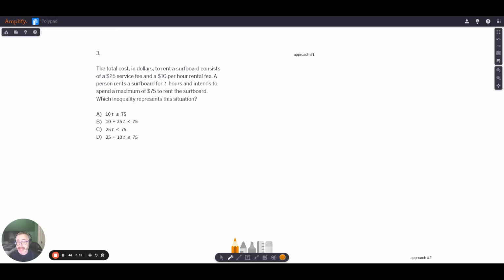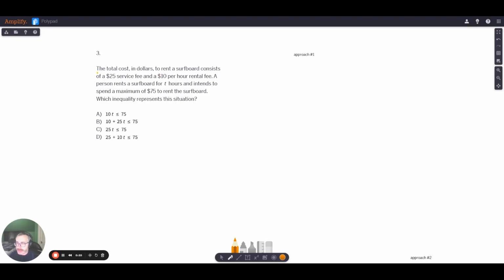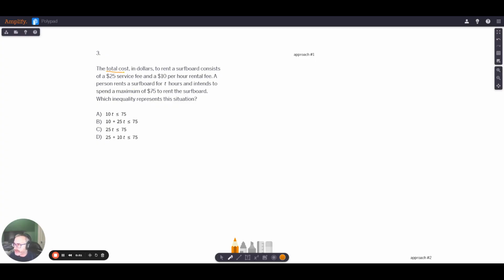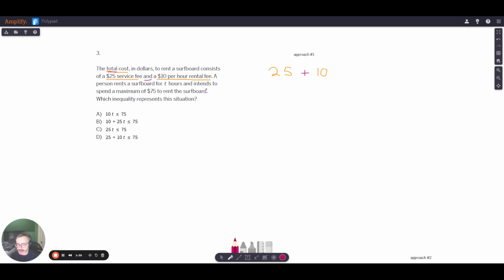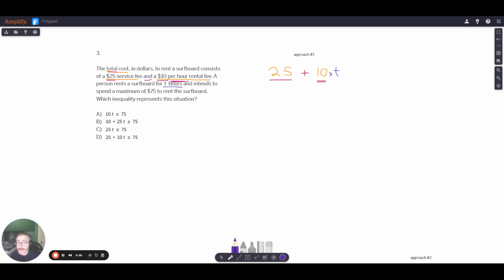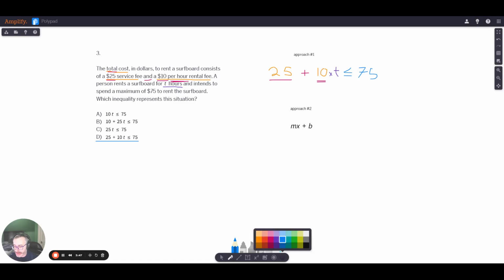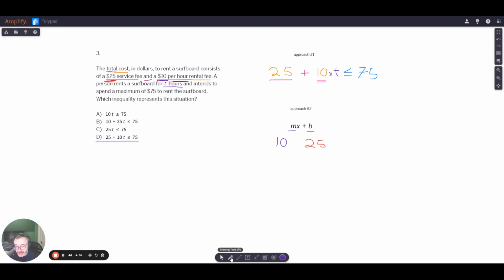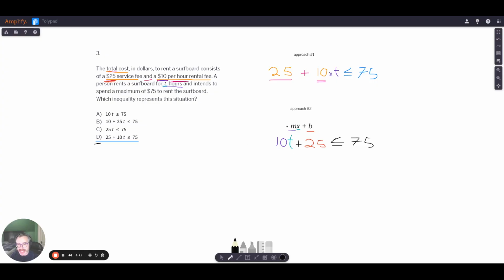SAT Math Practice Test #1, Question #3